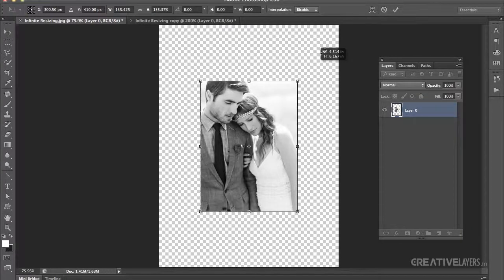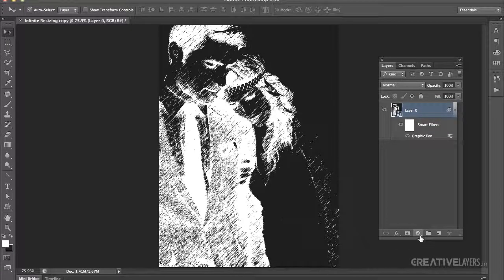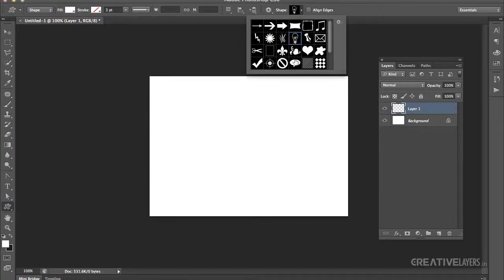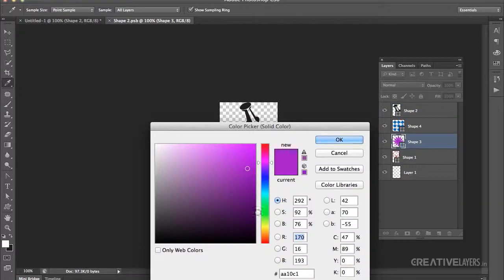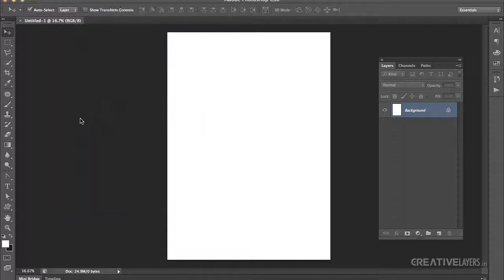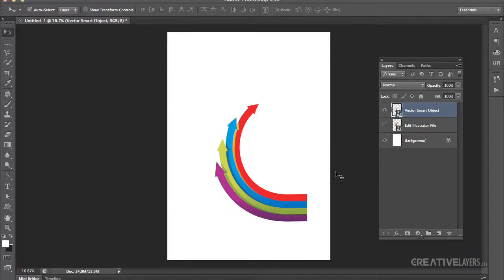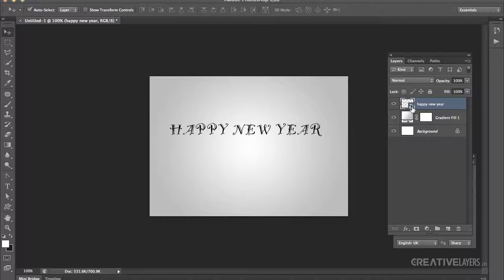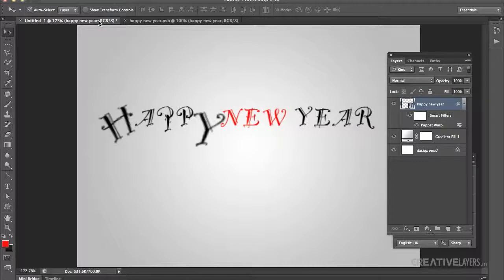Benefits Of Smart Objects in Adobe Photoshop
You'll get to learn some benefits of smart object in Photoshop. Once you have converted an object to smart object, there are many advantages. In this video, you'll get to see some of them.